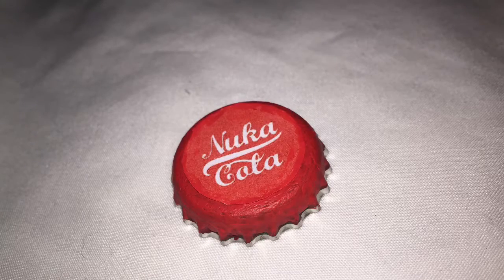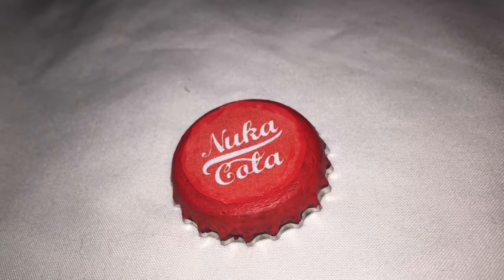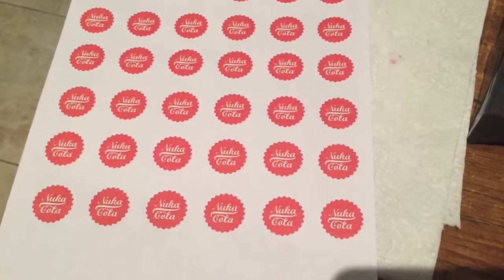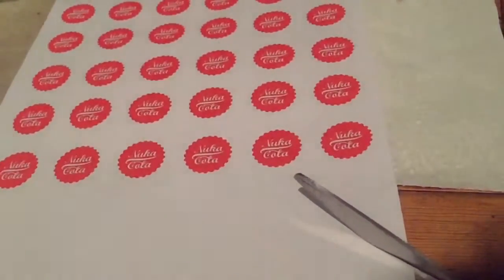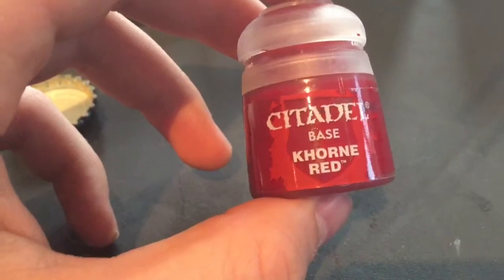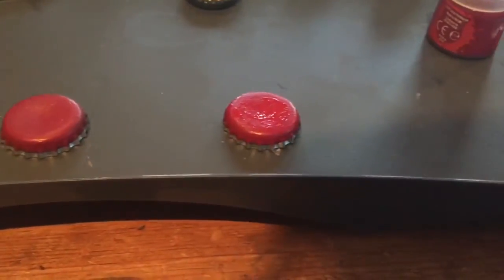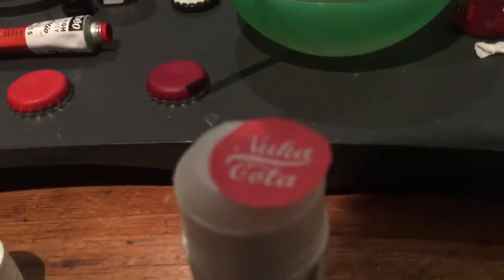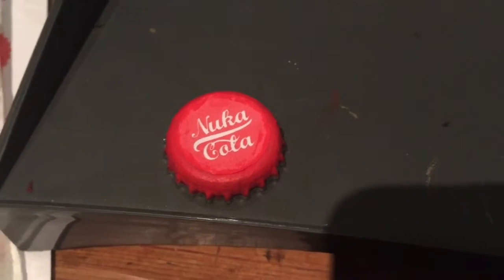Nuka Cola bottle cap tutorial